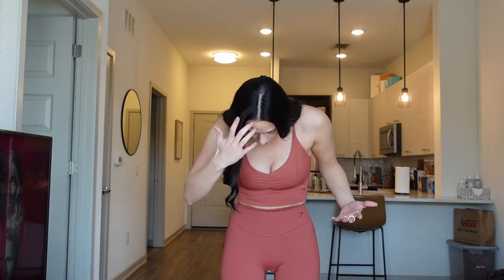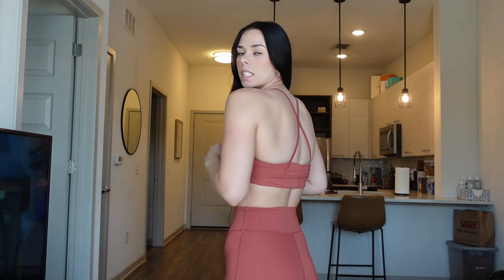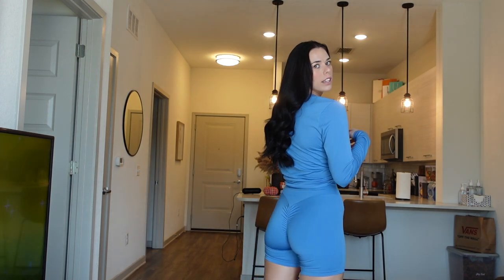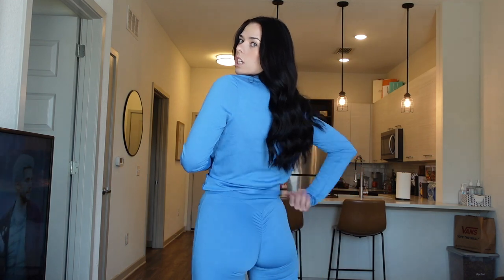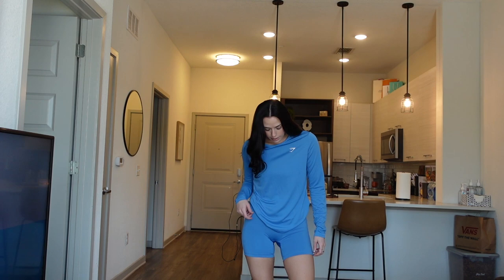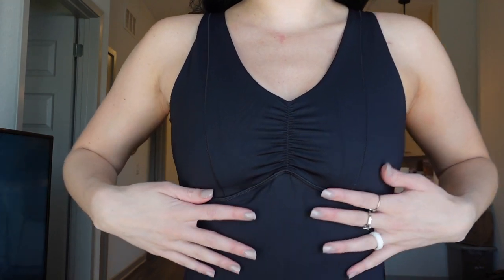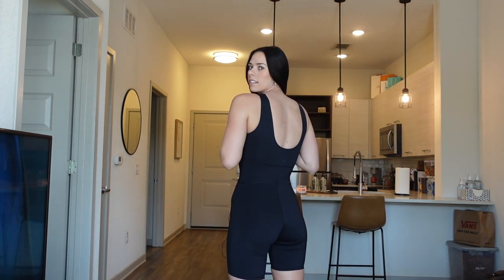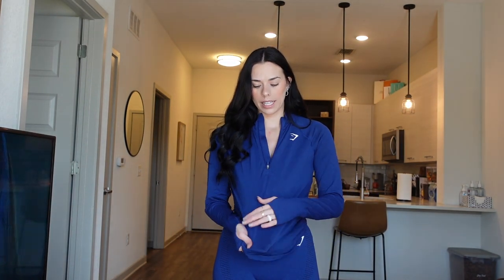Gymshark's New Elevate Collection || Brittany Peterson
I am so excited to try on and share with you the new Gymshark Elevate collection with you all! These pieces are very unique staple pieces you NEED in your closet.

Shop these pieces at Gymshark.com